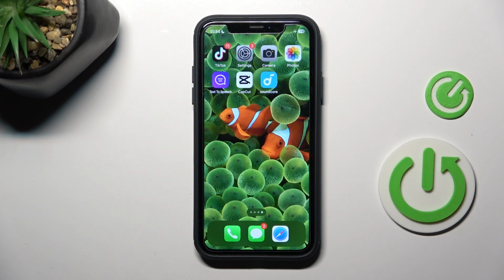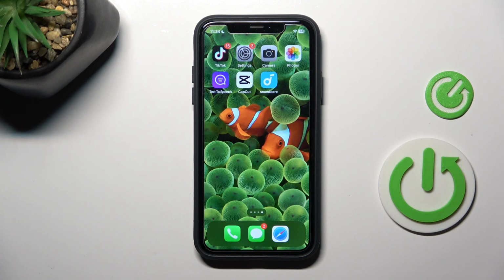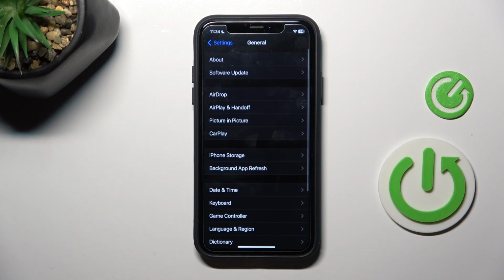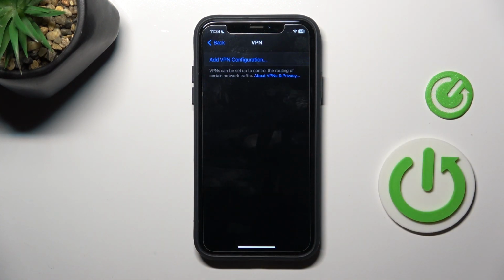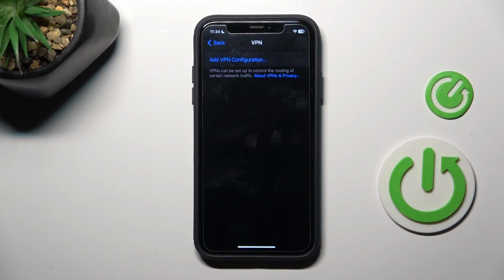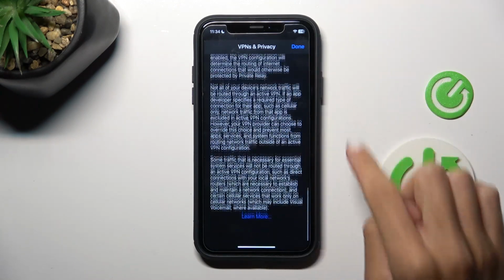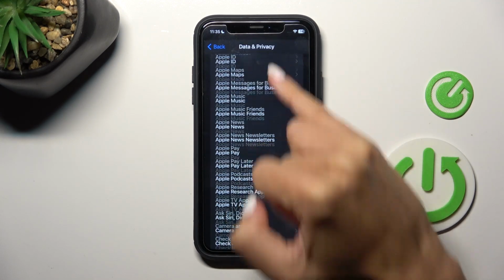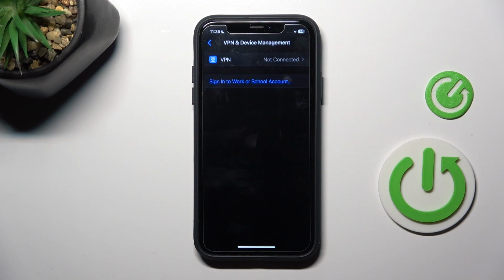How Add VPN Configuration on iPhone – Set Up VPN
Best VPN Hi there! Have you ever been wondering how you can access and adjust VPN on your iPhone? In today's video we're going to show you how you can enter VPN Settings on your iPhone just in a couple of simple steps. With this feature you can access some services that are unavailable in your region easily. So if you wish to learn how you can enter VPN settings on your iPhone, all you need to do is just watch this short video to the end, follow the instructions provided by our specialist and try to perform this operation yourself on your iPhone.

How to manually configure a VPN on iPhone? How to configure a VPN on iPhone? How to add a VPN configuration on iPhone? How to put a VPN on iPhone? How to set up a VPN on iPhone? How to set up and configure a VPN on iPhone? Haw to put a VPN on iPhone?